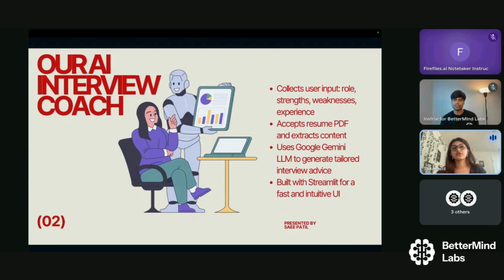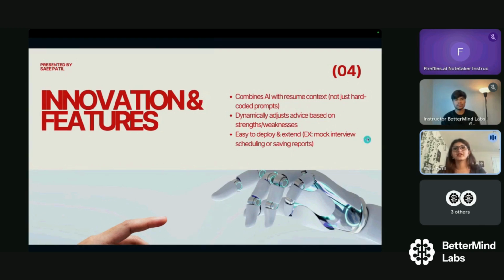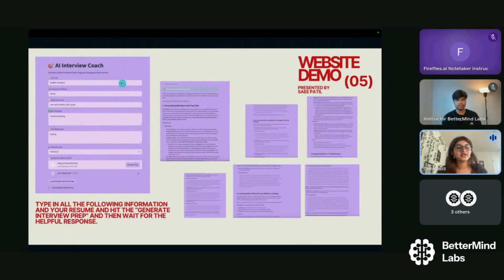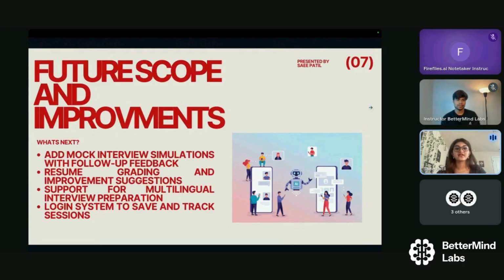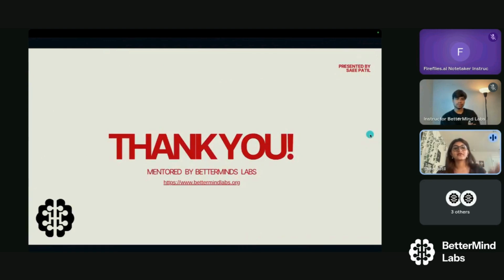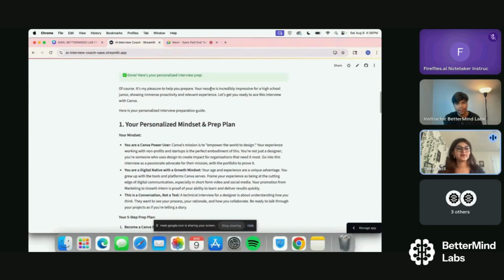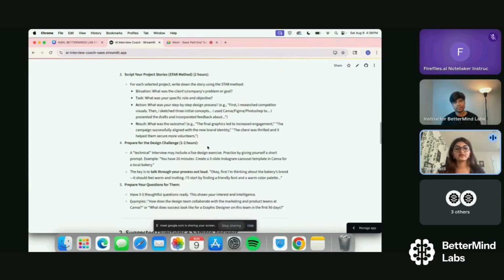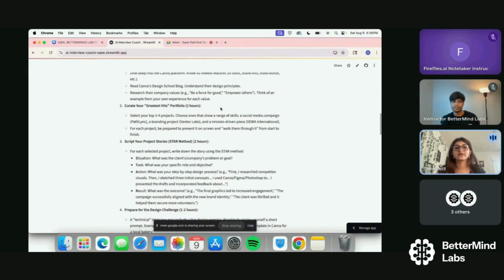Saee Patil | AI Interview Coach | AI + Education | BetterMind Labs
Ace your next interview with confidence—meet the AI Interview Coach.

Developed by Saee Patil, this AI-powered tool helps you practice for interviews in a stress-free environment. You can also upload your resume, allowing the AI to analyze your experience, identify strengths, and highlight areas for improvement.

From common interview questions to personalized coaching based on your background, the AI Interview Coach provides in-depth guidance to help you make a strong impression—whether you’re preparing for a school admissions interview, an internship, or your dream job.

Prepare smarter. Perform better. Land the role—with AI Interview Coach.